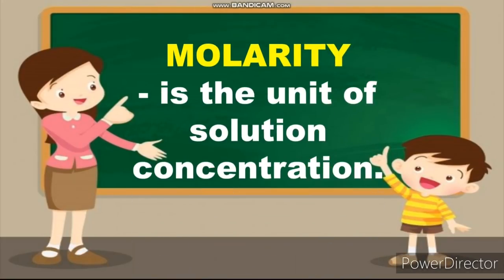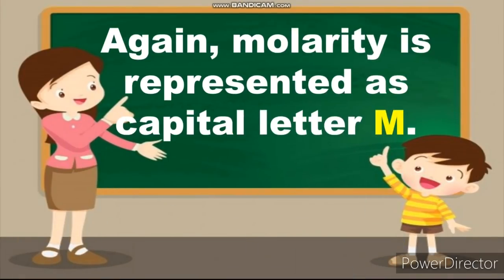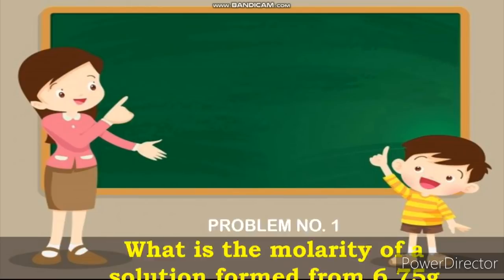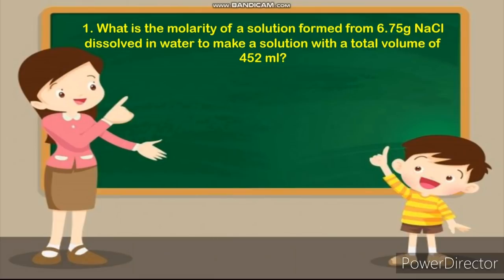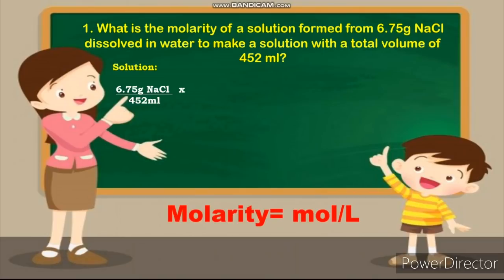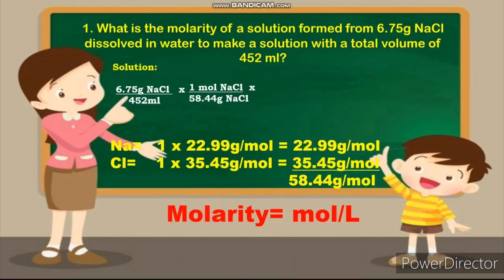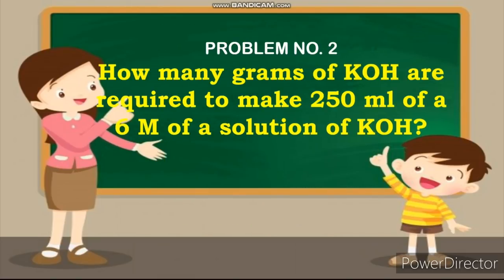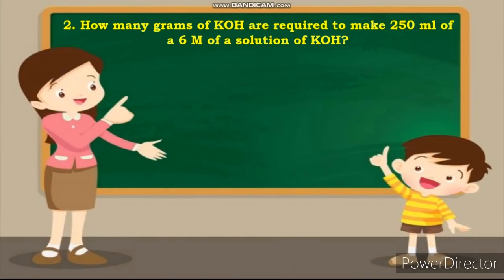How to Solve Molarity? | SCIENCE | JAM PH #37